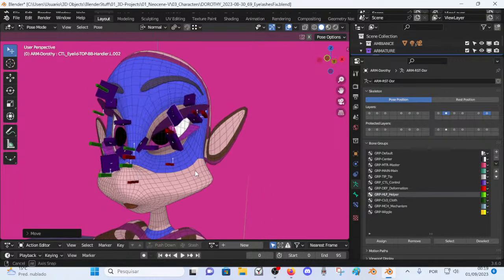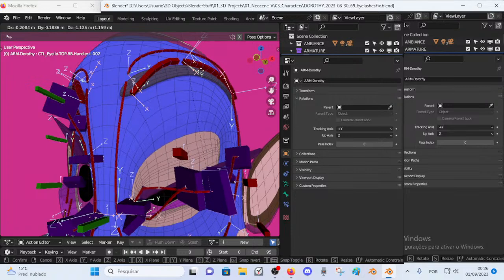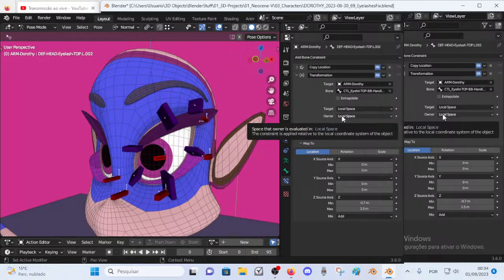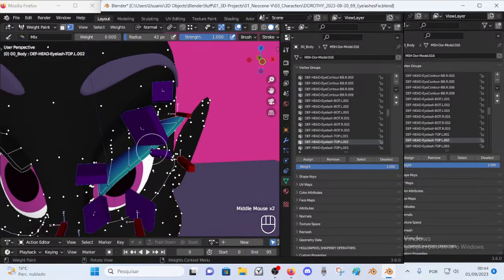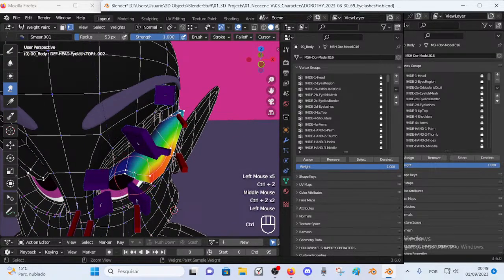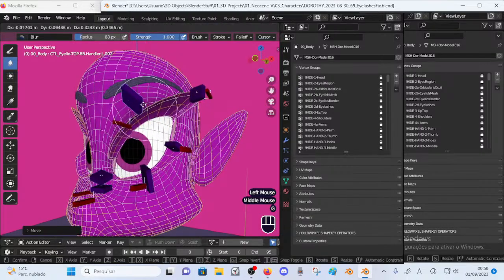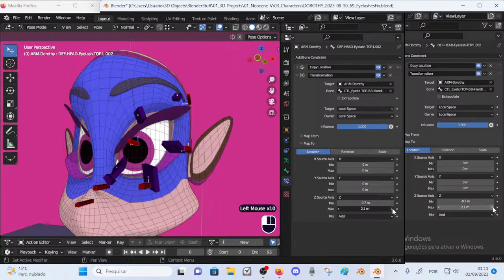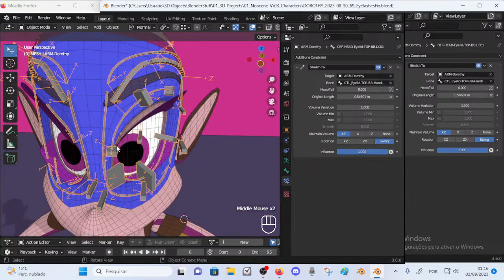🌠WikiRigs LIVE #39 📈PRE-PROD 🦴RIGGING ~ Automated Eyelashes (Refixing)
REFERENCES:
From my Integrated Eyes Rig Tutorial, subdivided in two sections:
(Fundamentals & Step By Step)